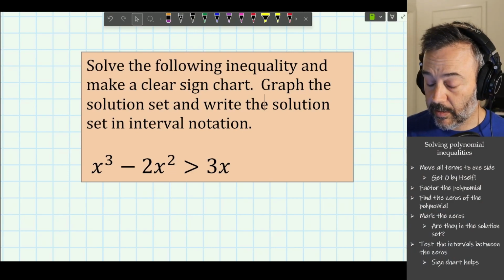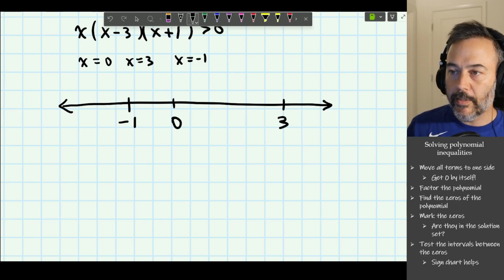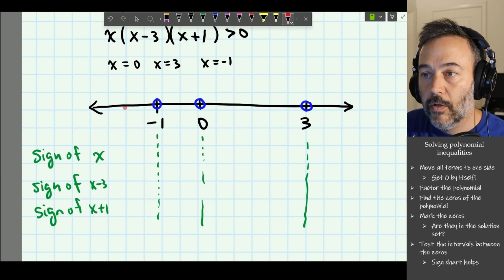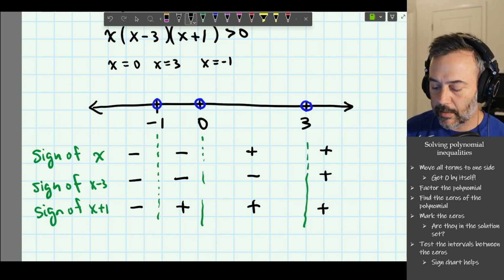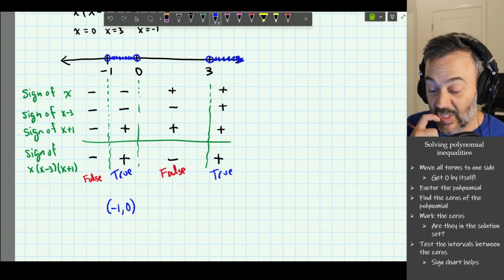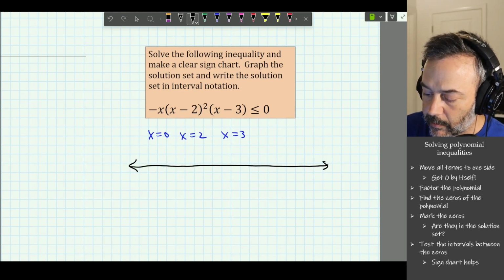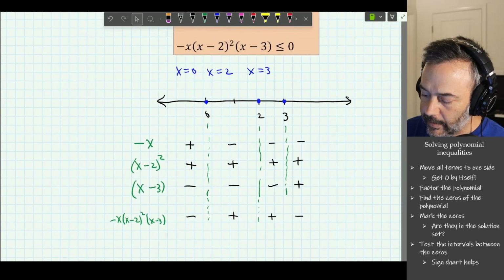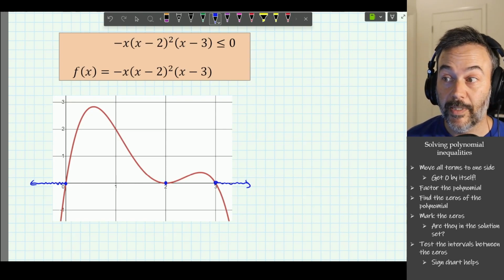Polynomial Inequality Examples